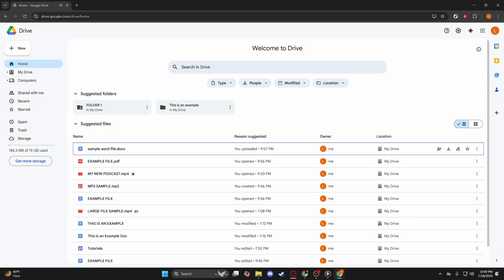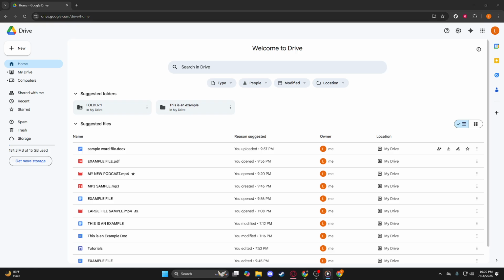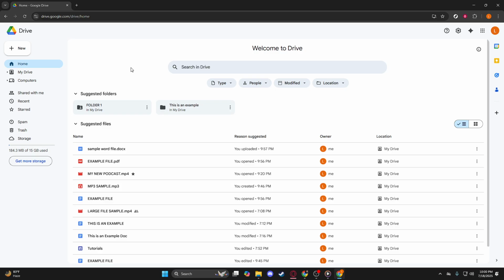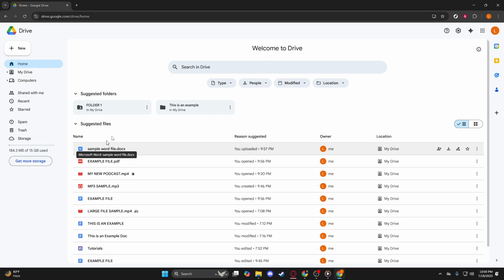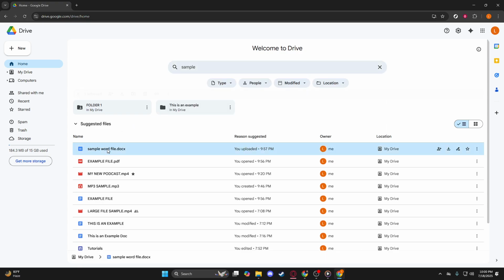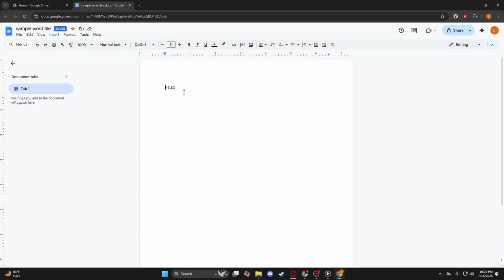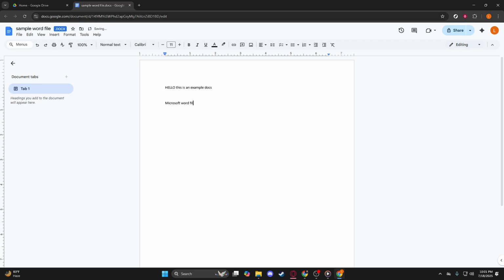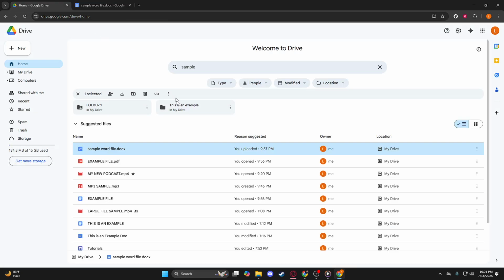How To Use Microsoft Word In Google Drive [2026 Guide]